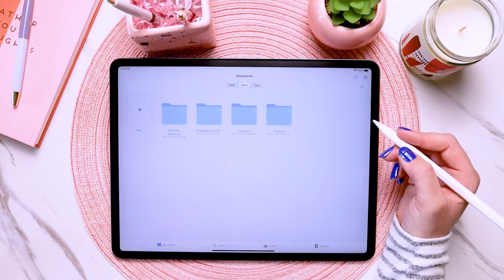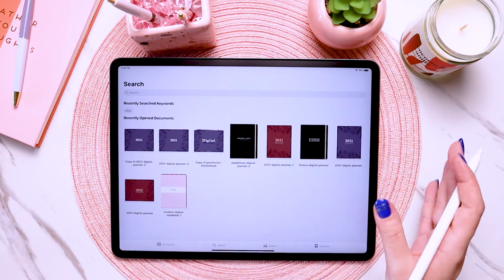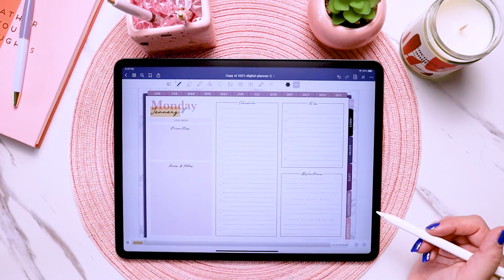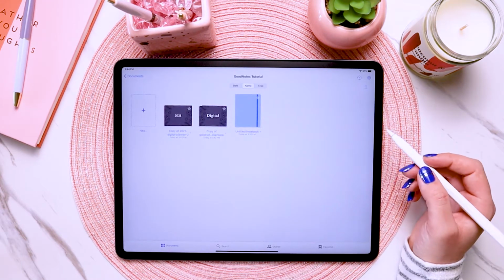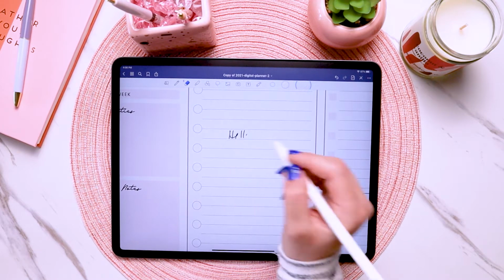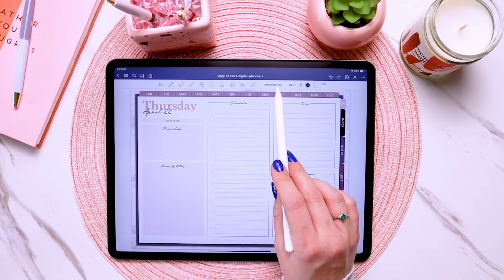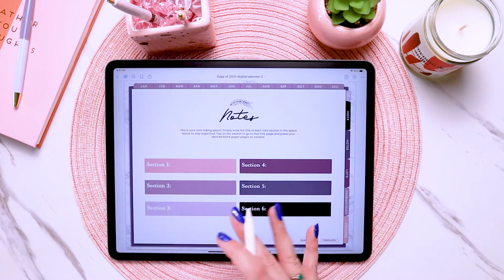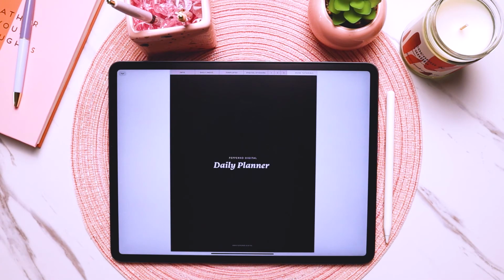How to use GoodNotes 5 for Digital Planning & Note Taking + FREE Digital Planner!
If you are completely new to using GoodNotes and feeling overwhelmed, this tutorial will help answer questions you have as well as teach you my favorite tips and tricks!

If you haven't purchased a digital planner and would like to try one out first I have a free sample digital planner available here!:

Time stamps:
0:00 Intro
0:30 Home page overview
0:56 Selecting multiple folders to move, delete, or duplicate
1:25 Settings - default notebook template
3:46 Settings - document editing
5:45 Settings - stylus & palm rejection
6:13 Settings - iCloud settings
6:32 Trash bin - recovering and deleting files
6:56 Using the search tab
7:39 Favorites tab
7:55 Creating new folders and documents
9:24 How to import planners or notebooks
9:55 How to delete folders or documents
10:03 Toolbar - thumbnail view
10:24 How to add pages from thumbnail view
11:07 How to add pages to outline from thumbnail view
11:50 How to export pages from thumbnail view
12:02 Opening a page in a new window from thumbnail view
13:08 Deleting pages from thumbnail view
13:17 Toolbar - search feature
13:54 Toolbar - export feature
14:46 Toolbar - favorites/bookmarks
14:58 Toolbar - undo and redo
15:21 Toolbar - add page feature
15:54 Adding another PDF into your document
16:17 Toolbar - read only mode (how to use hyperlinks)
17:10 Toolbar - "more" menu
17:33 How to copy & paste pages
18:30 How to rotate pages
18:39 How to add page to outline from the more menu
18:53 How to change page template from the more menu
19:13 How to clear a page from the more menu
19:29 How to change settings from the more menu
19:58 How to use the flash cards feature
21:48 Toolbar - zoom box tool
23:11 Toolbar - pen tool & settings
24:46 How to change your pen color presets
25:46 How to change your pen thickness presets
26:11 Toolbar - eraser tool & settings
27:32 Toolbar - highlighter tool & settings
28:16 Toolbar - shape tool & settings
28:40 Toolbar - lasso tool
29:25 Moving stuff with the lasso tool
29:36 How to resize stuff with the lasso tool
29:45 How to copy & paste stuff with the lasso tool
29:54 How to delete stuff with the lasso tool
30:00 How to change the color of writing or text with the lasso tool
30:22 How to take a screenshot with the lasso tool
31:17 Toolbar - images tool
32:00 How to crop images
32:53 Toolbar - camera tool
33:05 Toolbar - text tool & settings
34:37 How to use the text tool
36:20 Start of my tips & tricks
36:50 How to customize a page layout
39:20 Creating pseudohyperlinks
41:13 How to use a stickerbook in split screen
42:08 Create a sticker section in your planner or notebook
43:27 How to quickly insert your stickers into your planner
44:19 How to download fonts to use in GoodNotes
46:14 Grab your free digital planner!